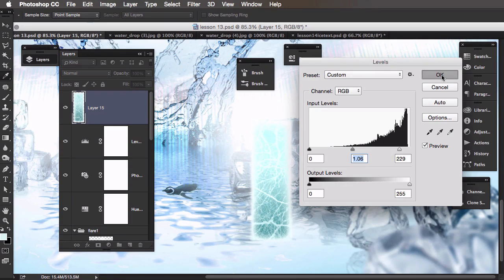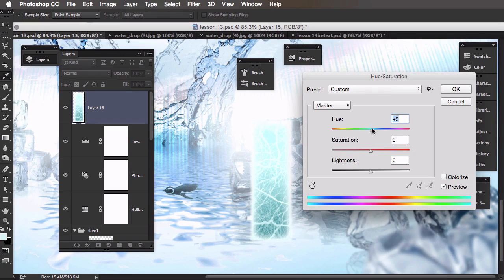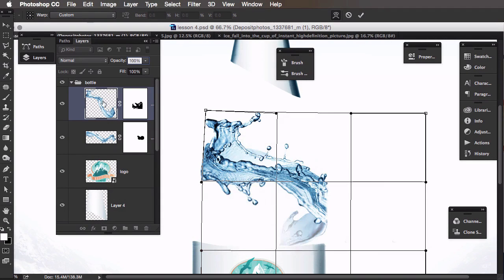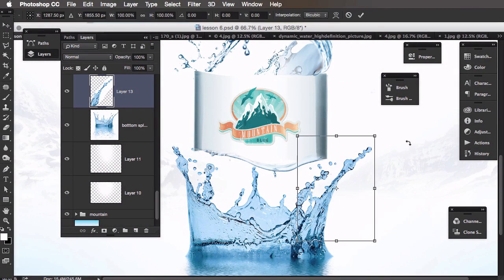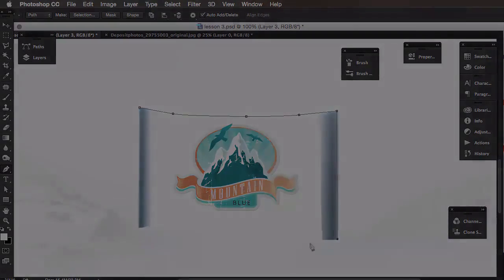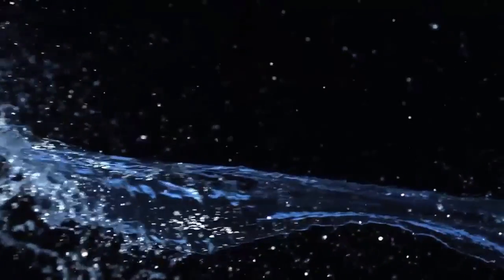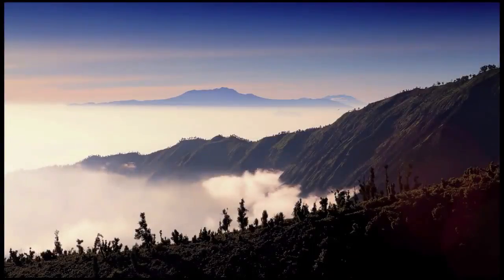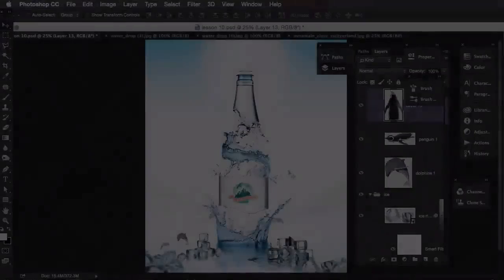Advanced Photo Manipulation for Advertisements: Introduction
Lesson 1 of 19, a Tuts+ course on Advanced Photo Manipulation for Advertisements taught by Gavin Campbell. Become a Tuts+ member to get access to hundreds of new courses and eBooks!